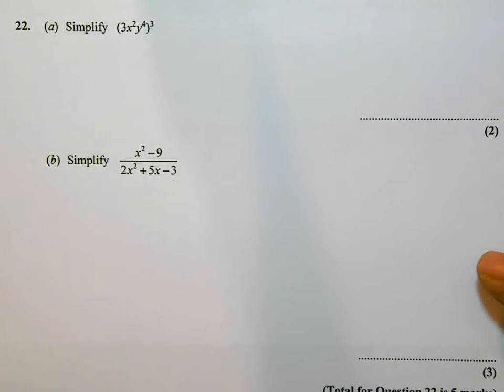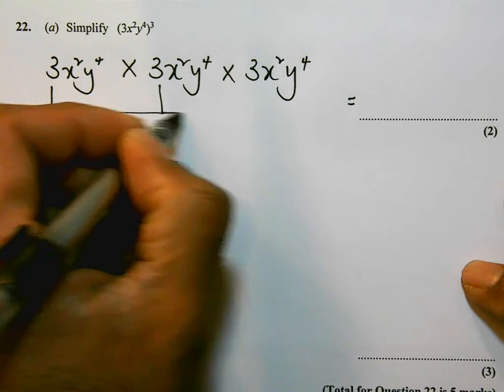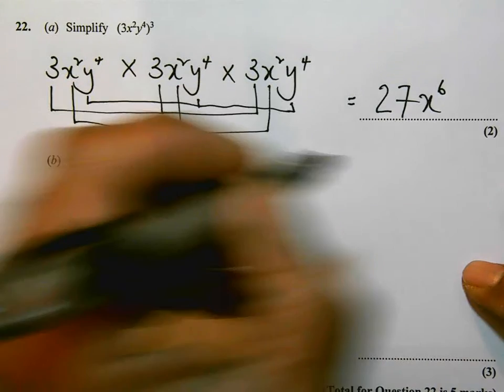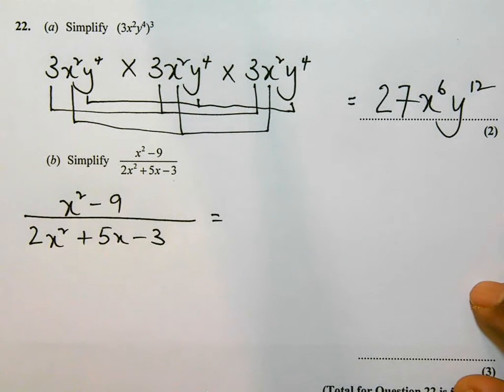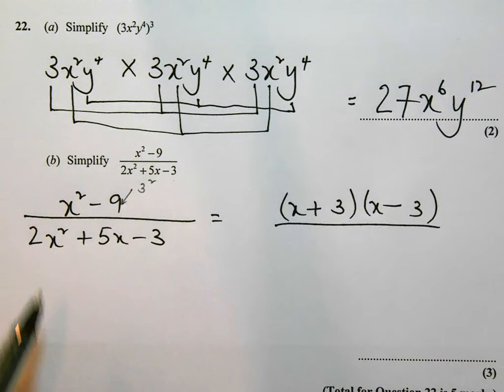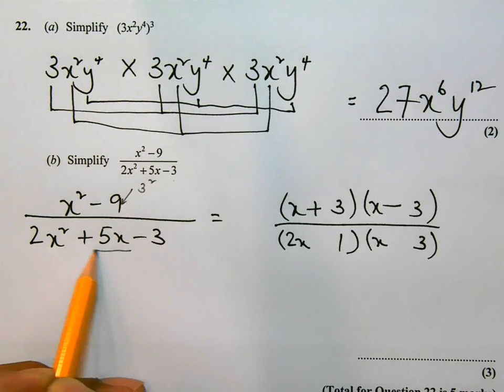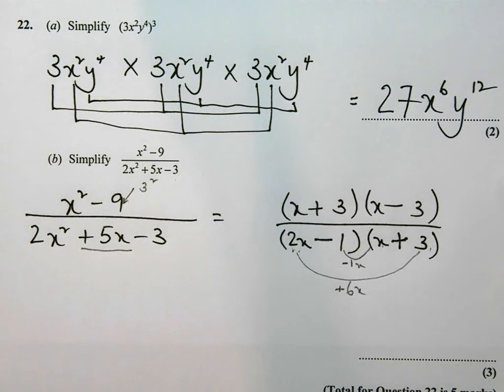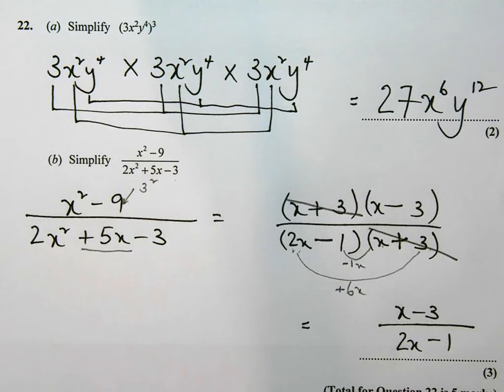Q22 June 2014 Higher P1